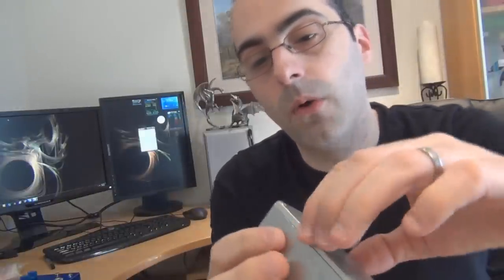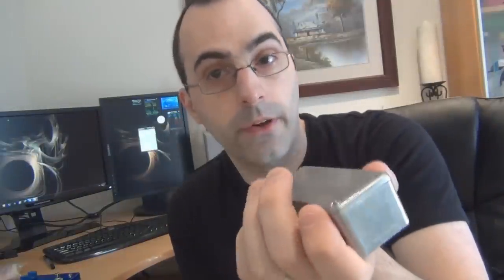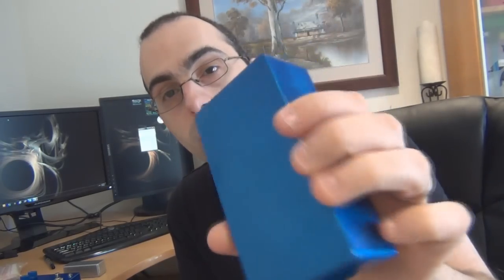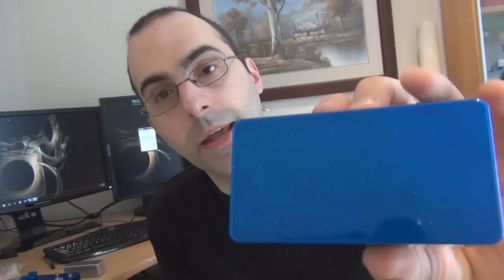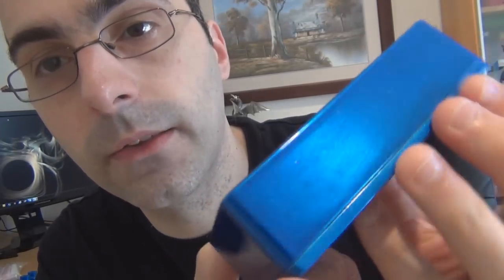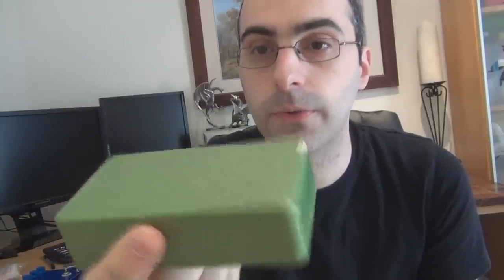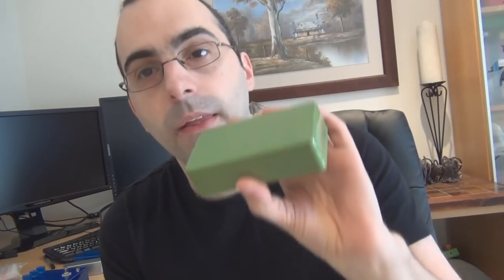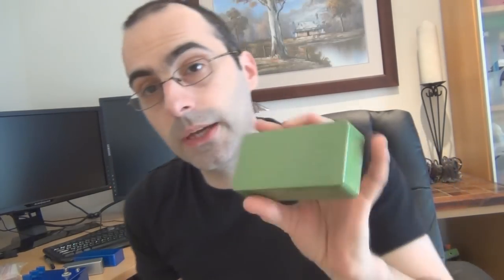Powder Coating Update #2 (DIY Guitar Pedals)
A different approach to applying candy powder coating to guitar pedal enclosures